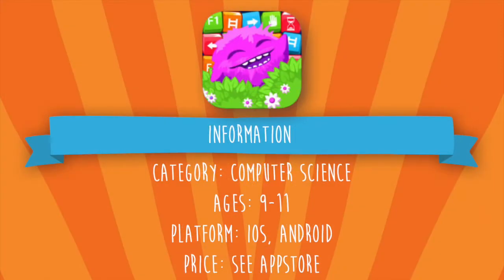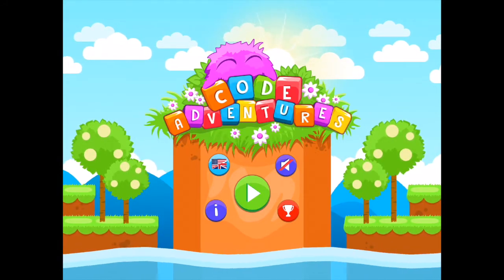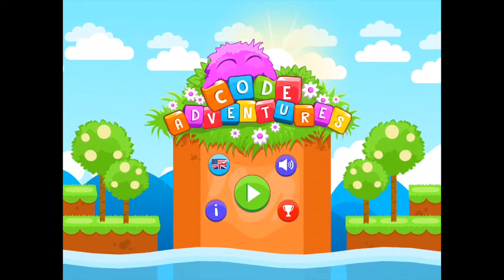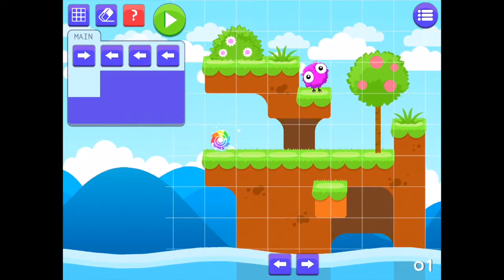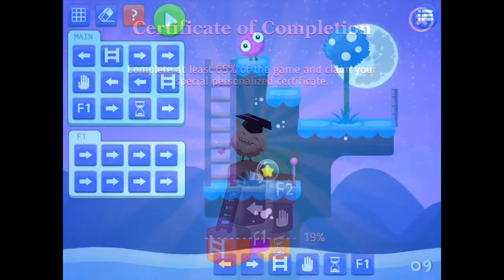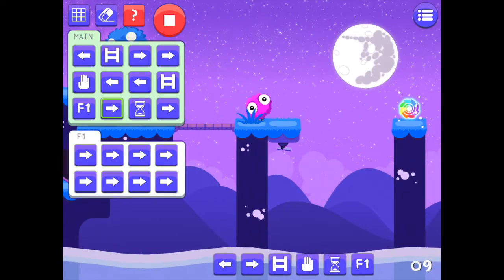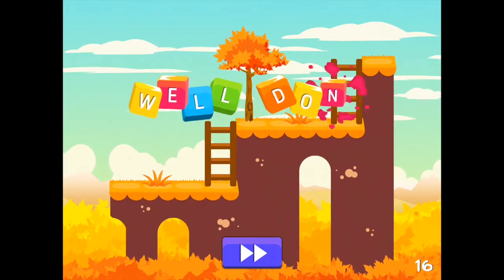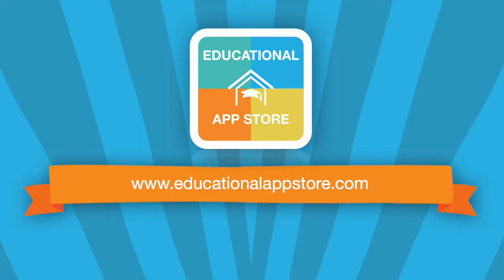Code Adventures Puzzles for kids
Code Adventures: Coding Puzzles for Kids is a unique application that is suitable for ages 6 and above that focuses on child-friendly computer coding puzzles. This beautifully designed app features: challenging puzzles whilst learning how to program, fascinating visuals, humorous sounds and lovable characters as well as 30 well-crafted levels.